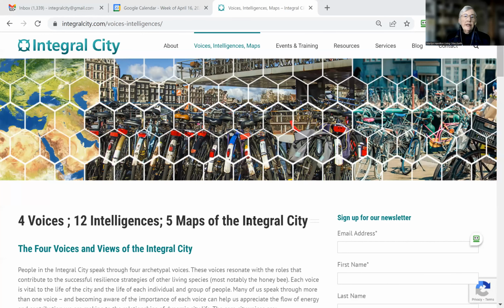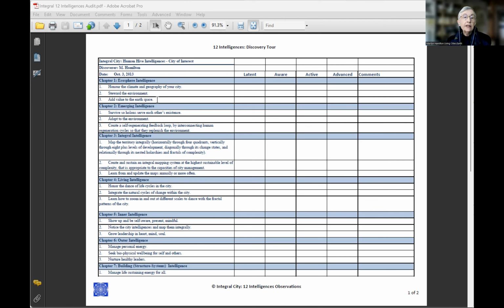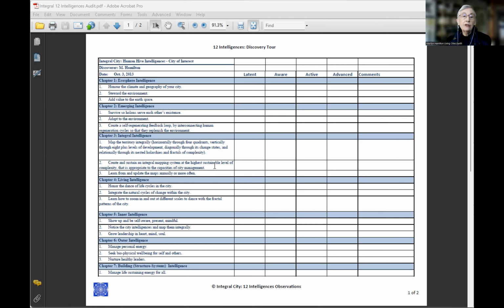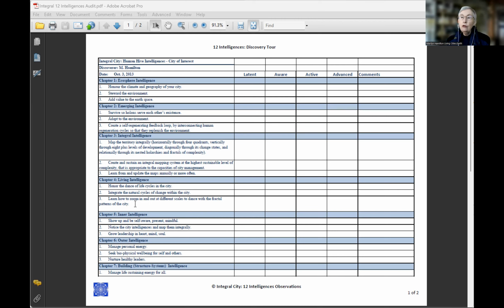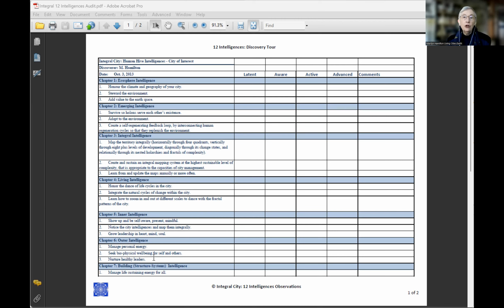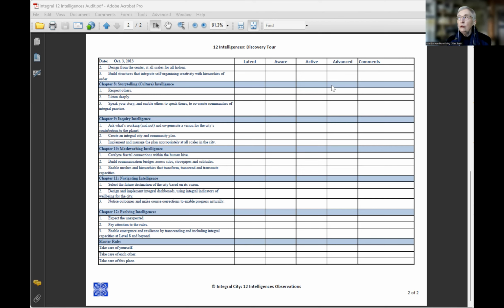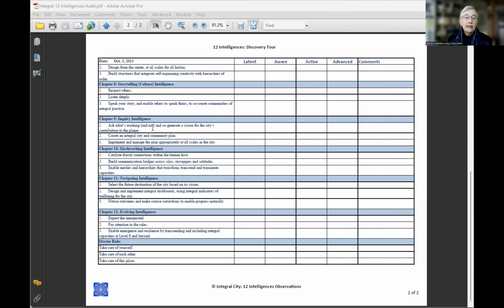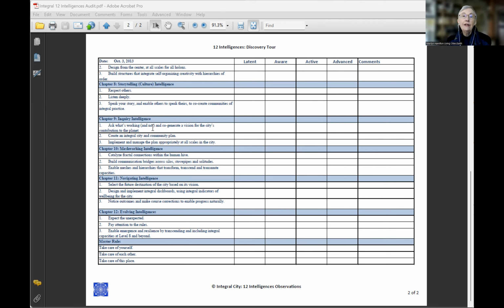Integral City Discovery Tour: 12 Intelligence Audit video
Describes how to us Discovery Tour Audit to evaluate 12 Integral City Intelligences in 4 Likert Scale dimensions: Latent, Aware, Awake, Advanced.